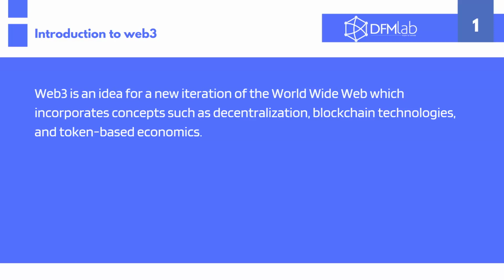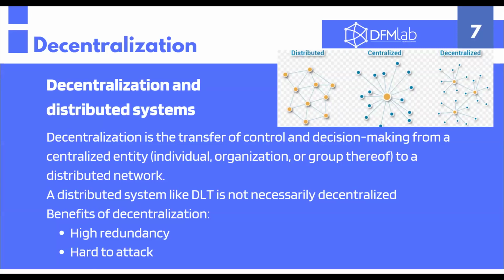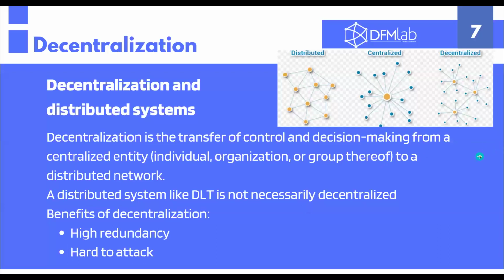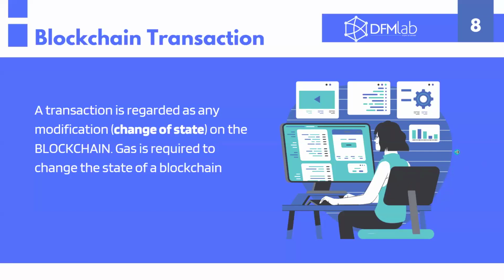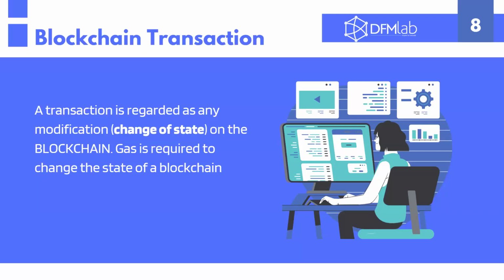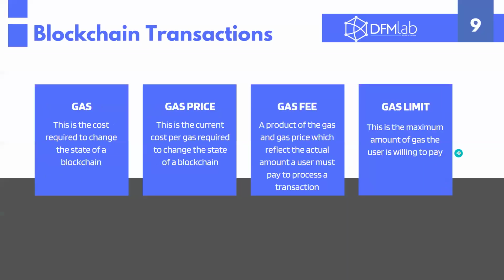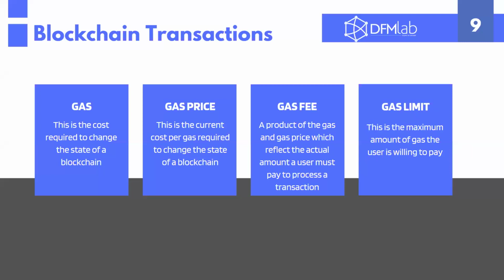Advancing Ocean Conservation with Web 3 Technology (Day 1)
Aquaworld Community Development Initiative Youth Leadership Series

Topic: Advancing Ocean Conservation with Web 3 Technology
Trainer: Oluwafemi Bayejo
Date: Jan 26th, 27th, Feb 2nd and 3rd.